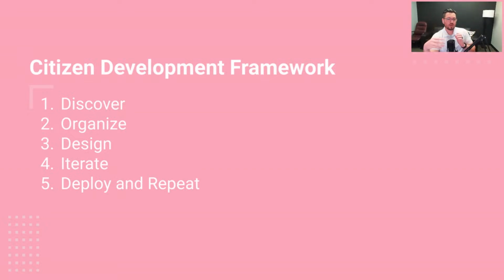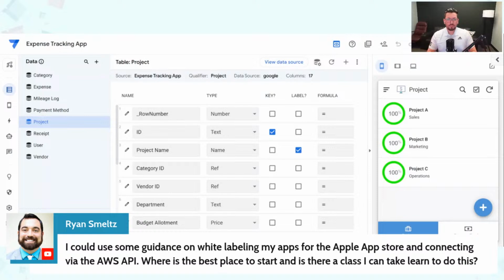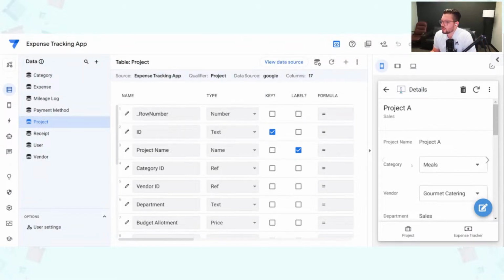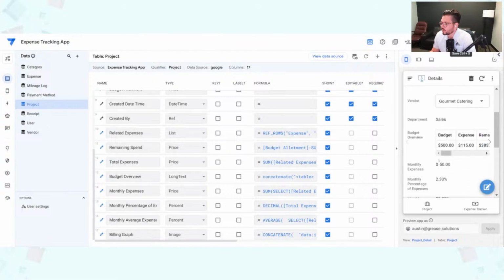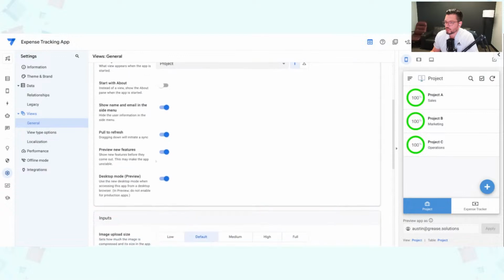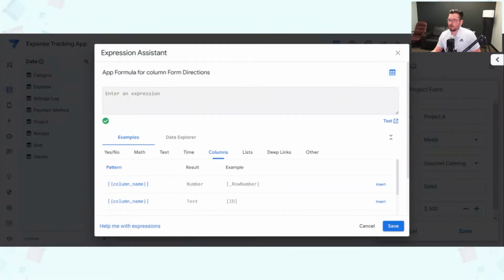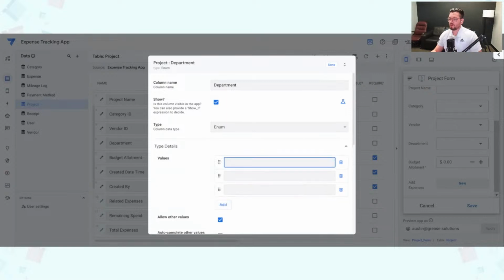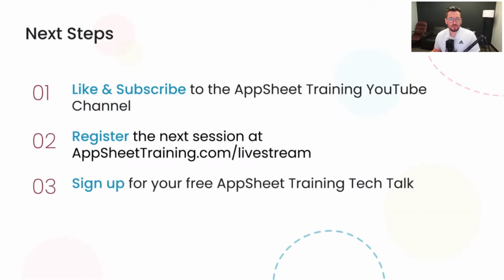Designing User-Friendly Interfaces with AppSheet - Tutorial | The Daily NoCode Brief | Ep. 8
"Designing User-Friendly Interfaces with AppSheet" on YouTube. Discover how no-code technologies can drive business success.

What to Expect:
Insights into No-Code Advantages: Discover the power of no-code platforms like AppSheet and how they empower line of business users to build custom apps without coding knowledge.

Live App Creation Demo: Witness a step-by-step demonstration of optimizing the "Expense Tracking" app, showcasing its user-friendly interface and customization capabilities.

Audience Q&A Session: Engage in a live Q&A session where we address your questions, providing guidance on building custom apps to drive efficiency in your organization.